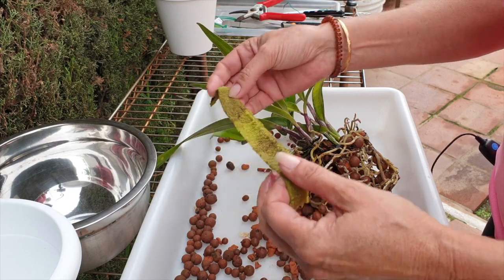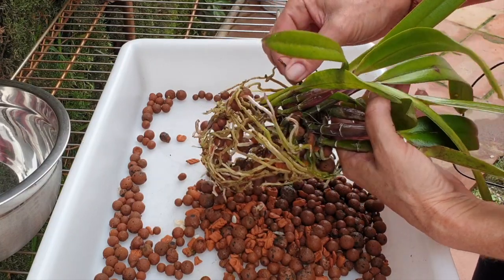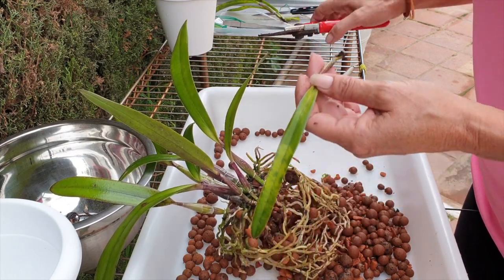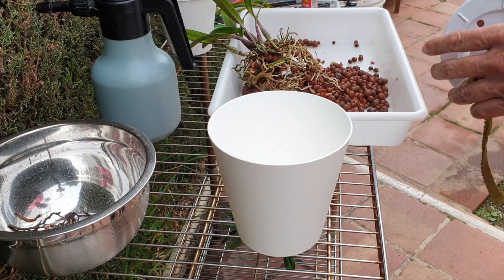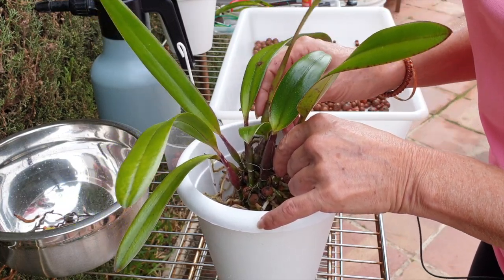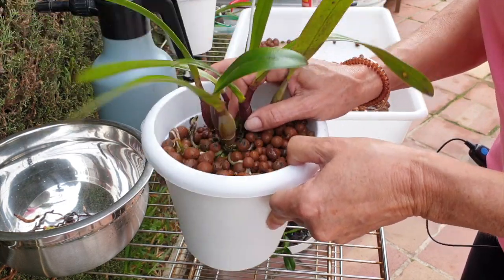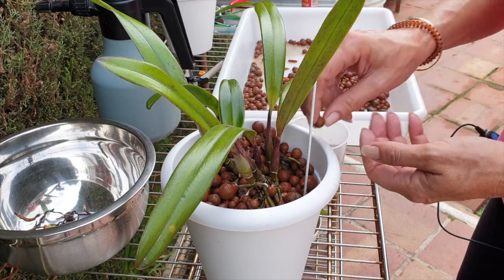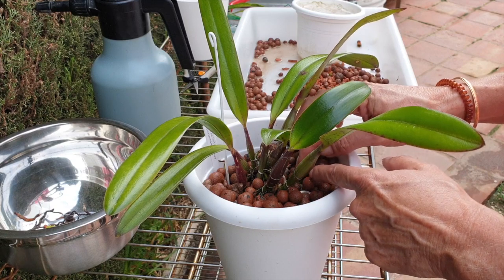𝑳𝑨𝑬𝑳𝑰𝑨 𝒁𝑰𝑷 | 𝑶𝑹𝑪𝑯𝑰𝑫 𝑹𝑬𝑷𝑶𝑻 | 𝑹𝑶𝑶𝑻 𝑪𝑳𝑬𝑨𝑵-𝑼𝑷 | 𝑺𝑬𝑳𝑭-𝑾𝑨𝑻𝑬𝑹𝑰𝑵𝑮 & 𝑳𝑬𝑪𝑨 𝑺𝑼𝑪𝑪𝑬𝑺𝑺 🙌🏼🌱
𝑭𝒐𝒓 𝒏𝒐 𝒑𝒂𝒓𝒕𝒊𝒄𝒖𝒍𝒂𝒓 𝒓𝒆𝒂𝒔𝒐𝒏, 𝒃𝒖𝒕 𝑪𝑼𝑹𝑰𝑶𝑺𝑰𝑻𝒀 𝒂𝒏𝒅 𝑻𝑰𝑴𝑰𝑵𝑮 𝒘𝒊𝒕𝒉 𝒏𝒆𝒘 𝒓𝒐𝒐𝒕 𝒈𝒓𝒐𝒘𝒕𝒉 𝒖𝒏𝒅𝒆𝒓𝒘𝒂𝒚... 𝒕𝒉𝒊𝒔 𝒓𝒆𝒑𝒐𝒕 𝒘𝒂𝒔 𝒑𝒓𝒆𝒕𝒕𝒚 𝒔𝒊𝒎𝒑𝒍𝒆 𝒂𝒏𝒅 𝒔𝒕𝒓𝒂𝒊𝒈𝒉𝒕𝒇𝒐𝒓𝒘𝒂𝒓𝒅 𝒃𝒖𝒕 𝒂𝒕 𝒕𝒉𝒆 𝒆𝒏𝒅 𝒊𝒕 𝒈𝒆𝒕𝒔 𝒂 𝒍𝒊𝒕𝒕𝒍𝒆 𝒇𝒊𝒅𝒅𝒍𝒚.
My environment:
Mediterranean climate, hot summers and mild winters
45% - 85% humidity, with regular airflow
                                      Aurora Borealis
                                      The Awakening - Patrick Partrikios
                                      Come On Out - Dan Lebowitz
Thumbnail / Outro Image:   Bodum.westernscandinavia.org
Orchid growing supplies:
                                  150 Winter, RO Water and KelpMax only